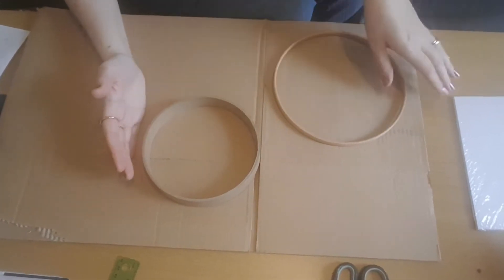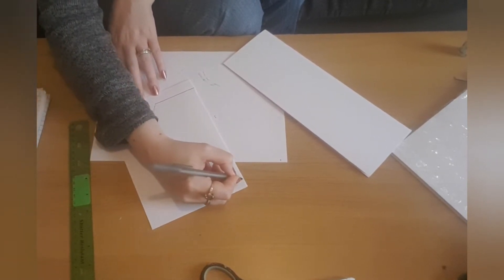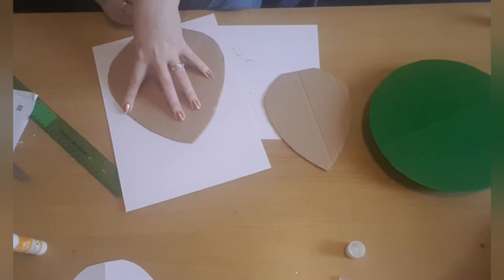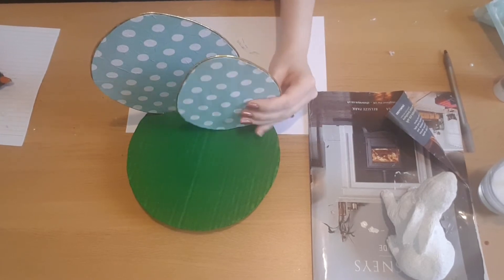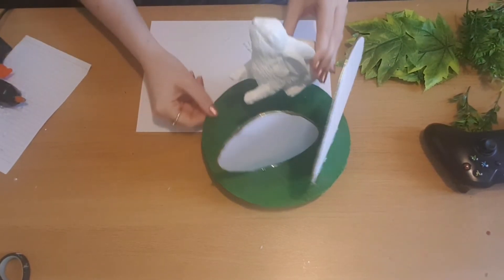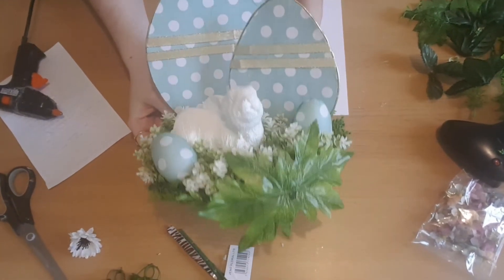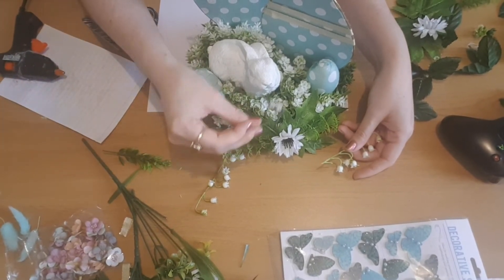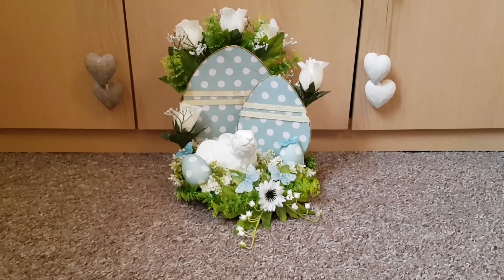DIY/Craft Spring bunny display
afternoon, I hope everyone is doing well. for today's project I wanted to do a spring bunny display by painting one of the Poundland bunny white and decorating the display with eggs, flowers and leaves, I also used so if the paper napkins from asda to decorate the eggs. I hope you like. I will see you on Wednesday for my next craft creation xxx